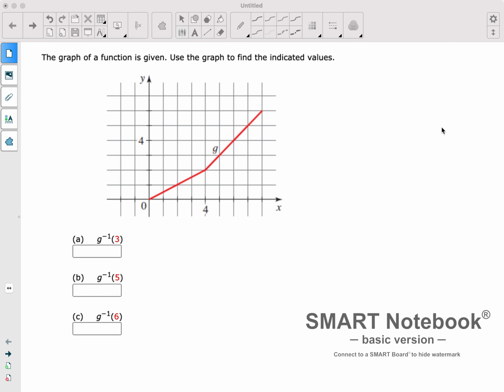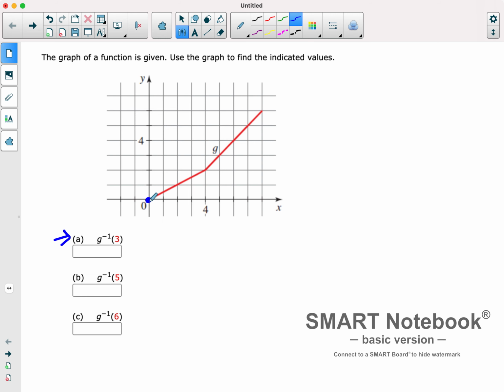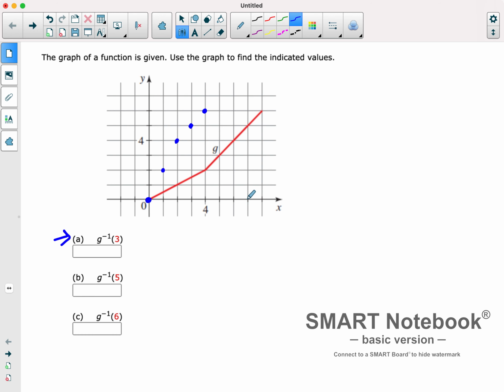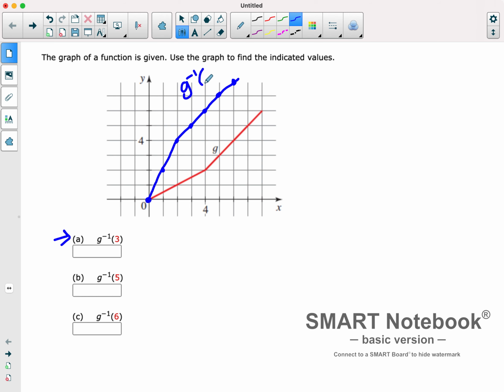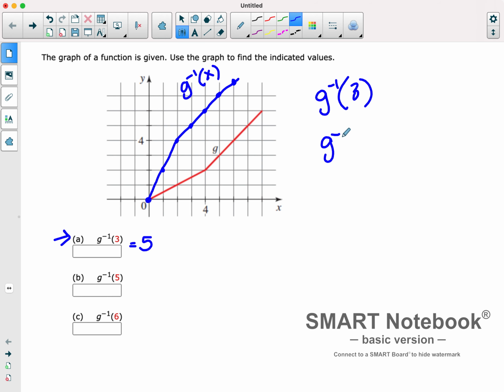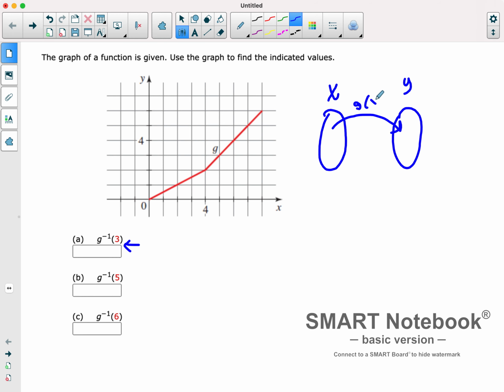WebAssign- Inverse Function Graph Question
Clarification on evaluating the inverse function from a graph